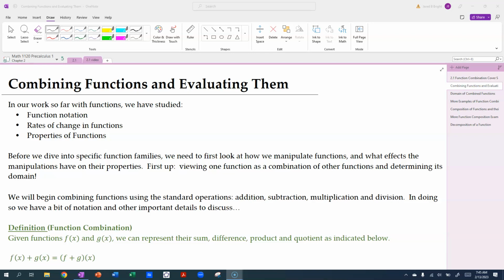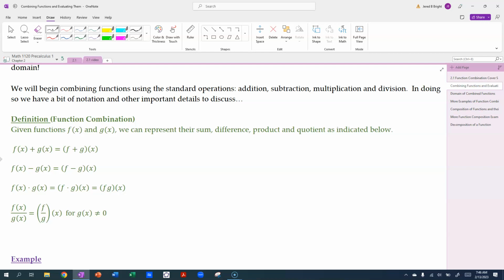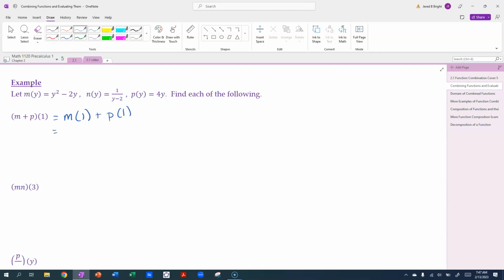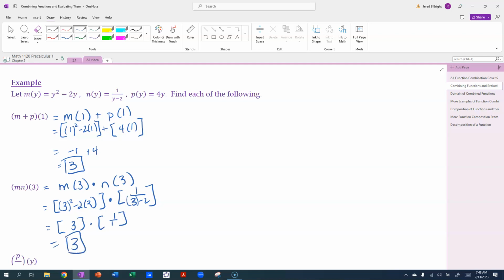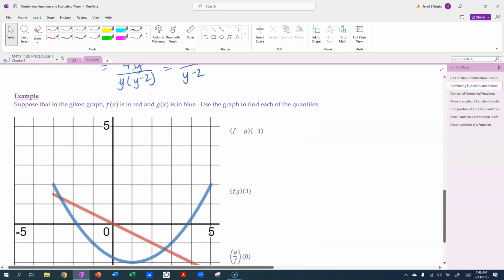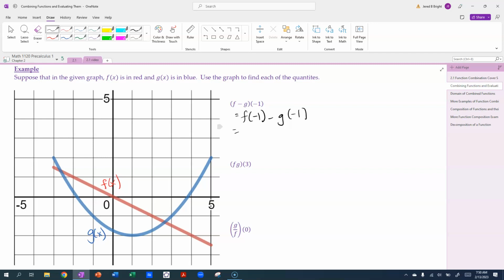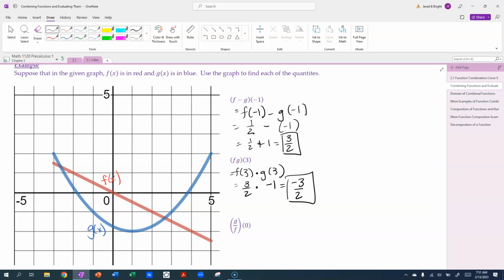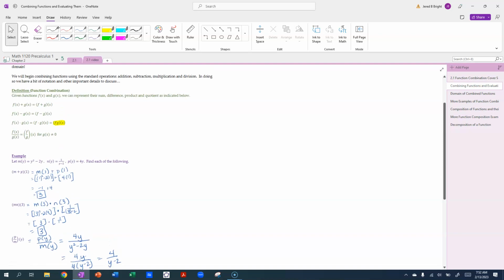Combining Functions and Evaluating Them